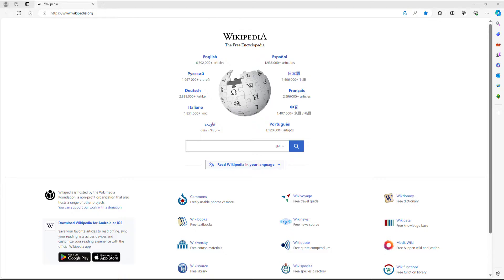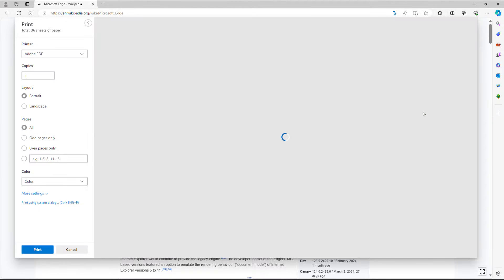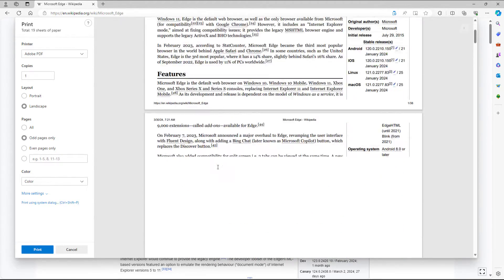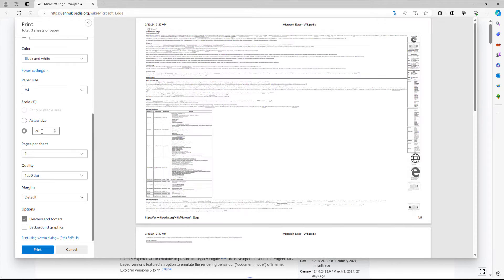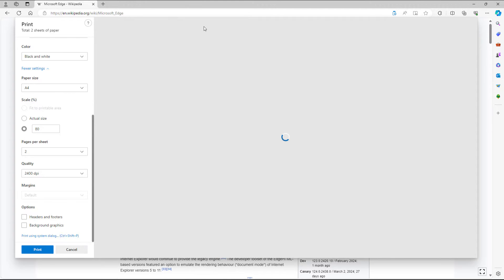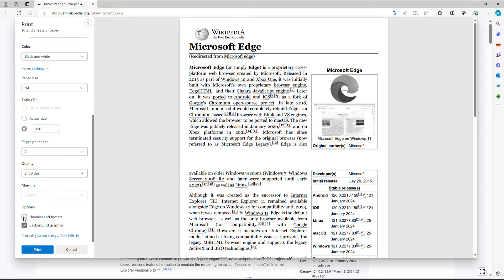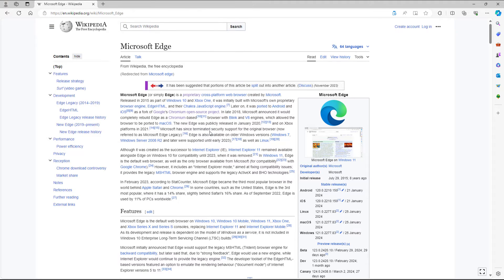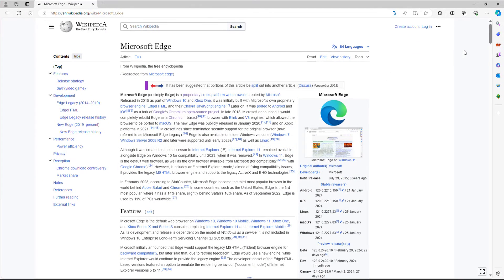Microsoft Edge - Lesson 29 - Printing Web Pages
In this tutorial, we will be discussing about Printing Web Pages in Microsoft Edge